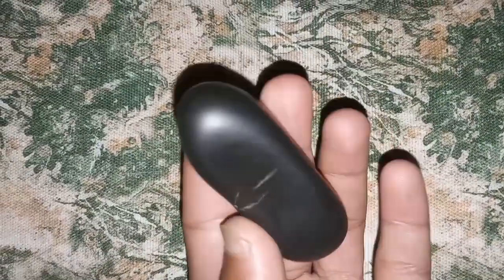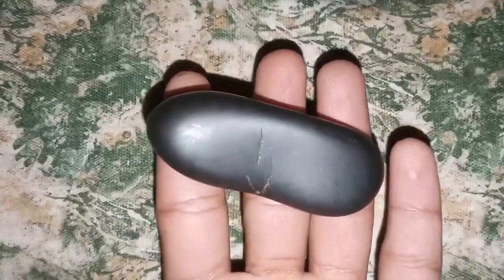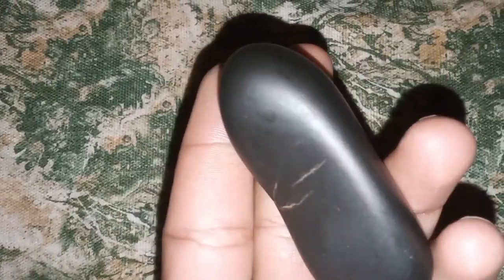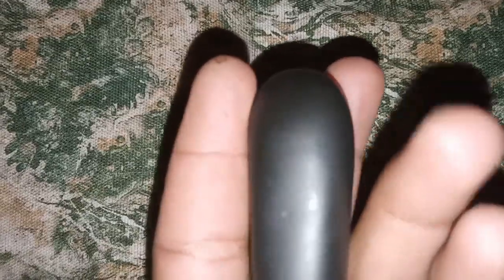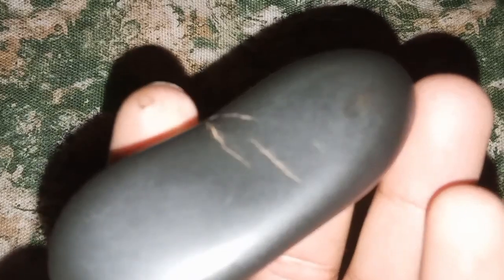How to identify "carbonado"black diamond at home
carbonado black diamond 💎How to Identify black diamond rockBlack diamond carbonado meteorite  diamond aquipment  Black diamond black diamond jewelry carbonado black diamond.  Gems faceted black diamond  gemstones how does a black diamond get it's carbonadou Red diamonds real carbonado black diamondTreated black diamond space diamond treatd black diamonds